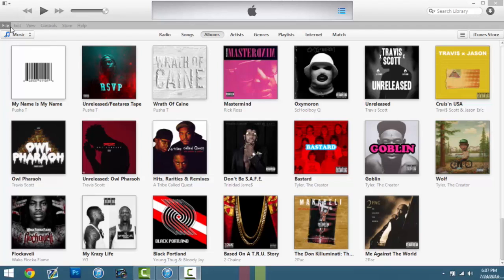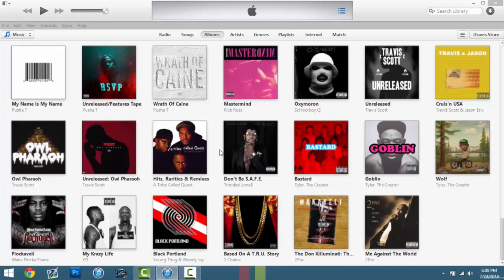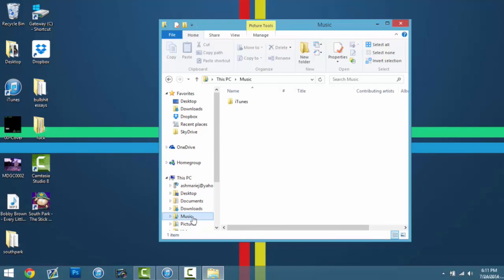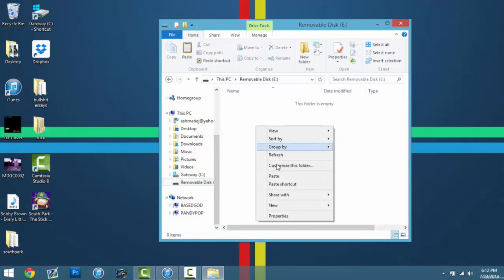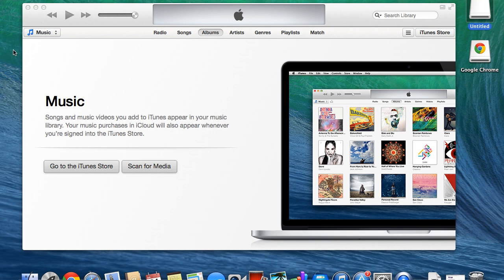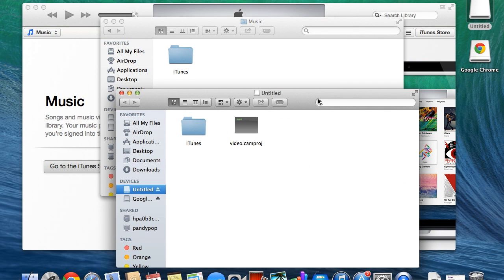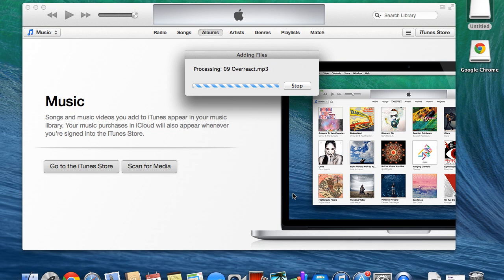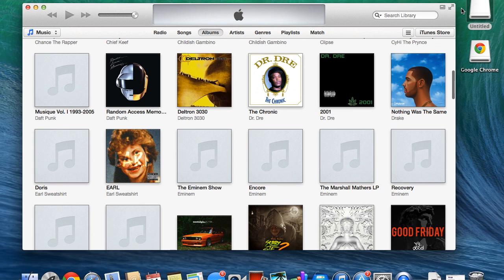Transfer iTunes Library from Windows to Mac FAST!!!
In this video, we show you how to transfer your iTunes Library from Windows to Mac, FAST!